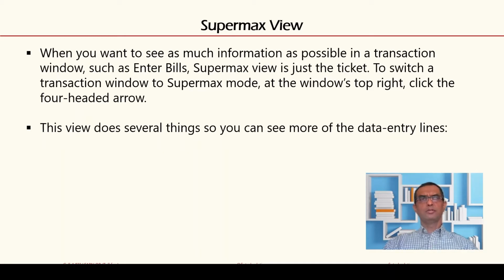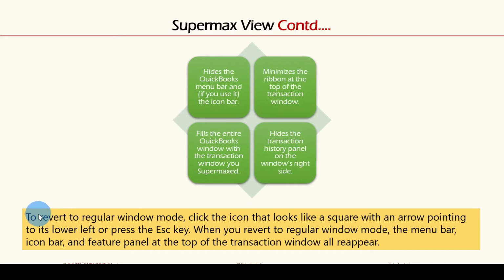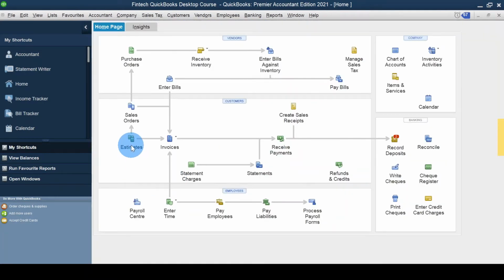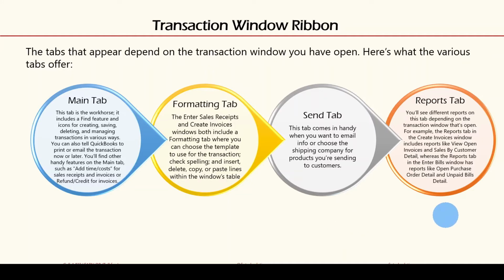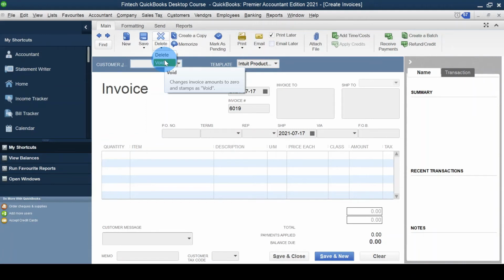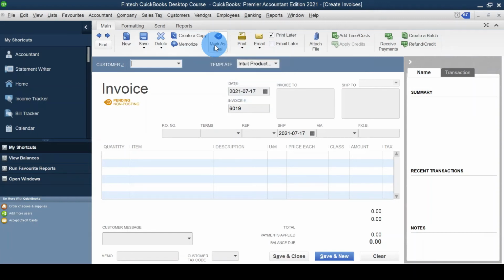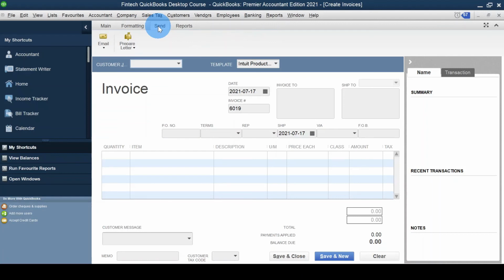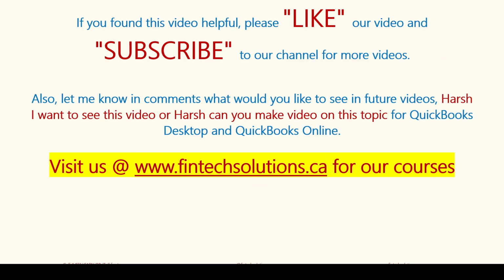The SuperMax View and Transaction Window Ribbon in QuickBooks Desktop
This tutorial will provide with understanding on how to use the SuperMax View and its benefits.
It will also show how transaction window ribbon carry's valuable features.